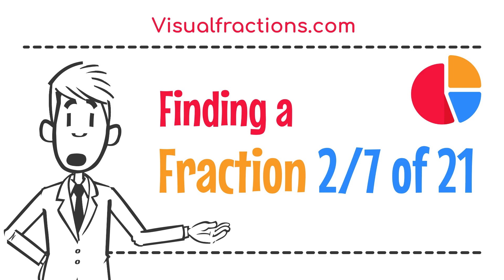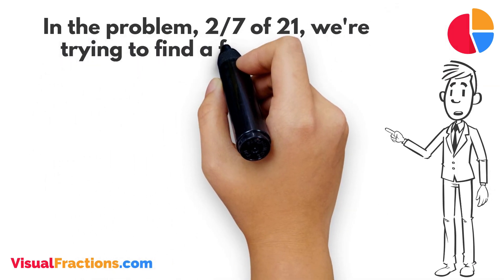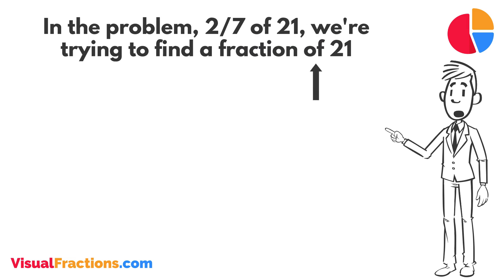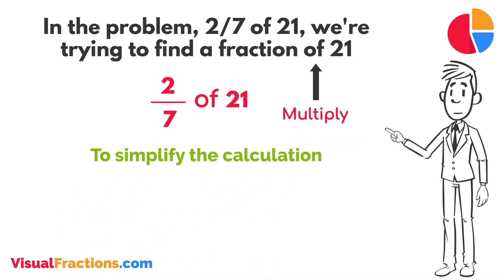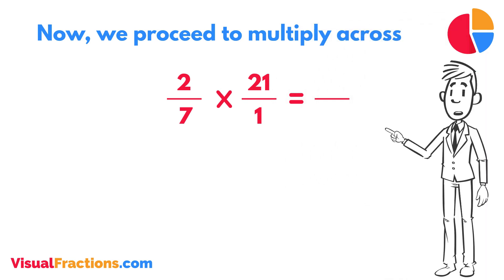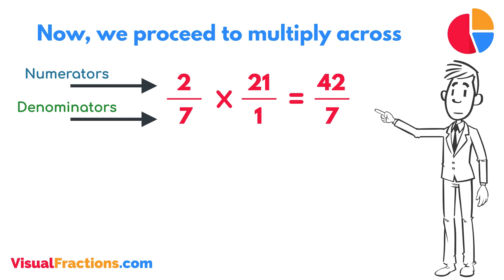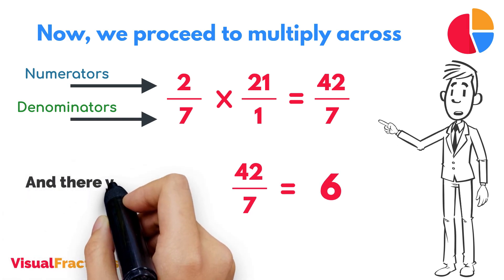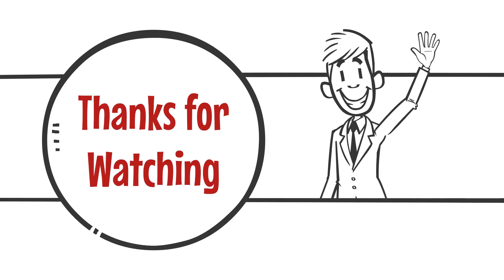Finding a Fraction 2/7 of 21